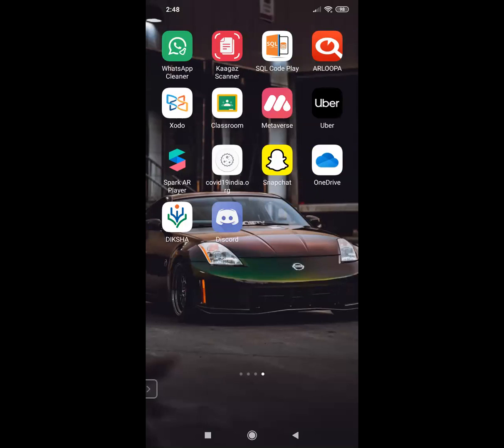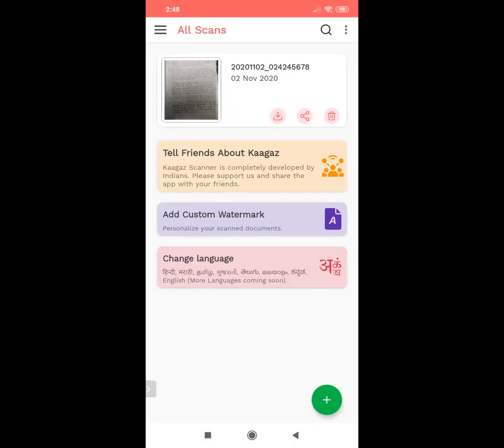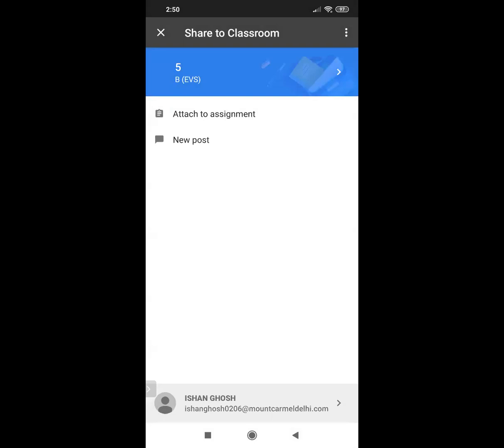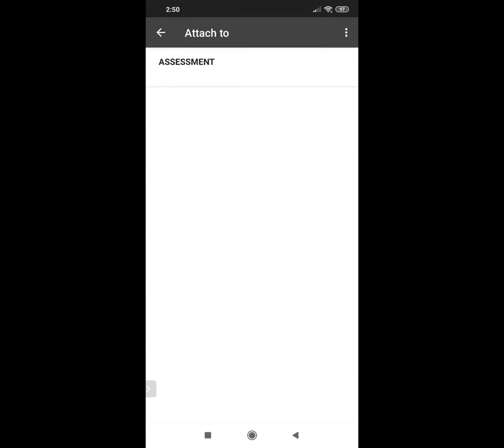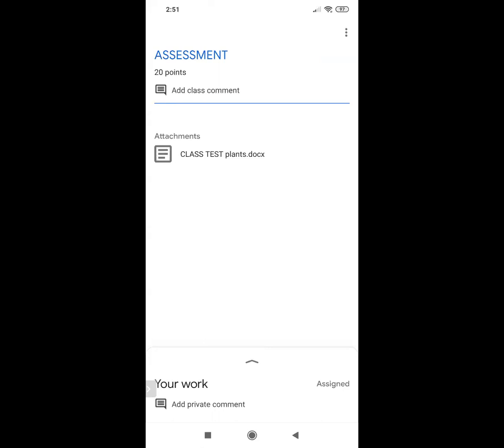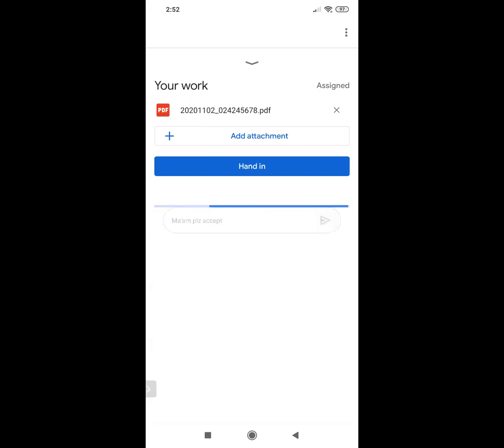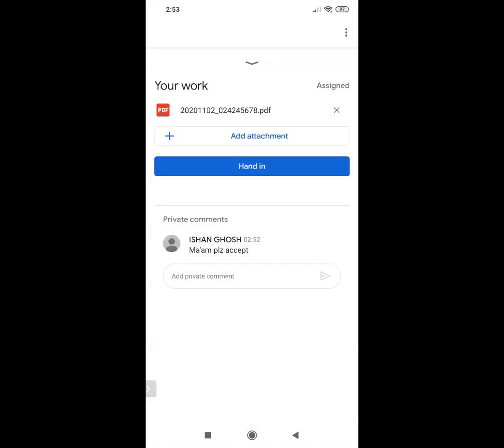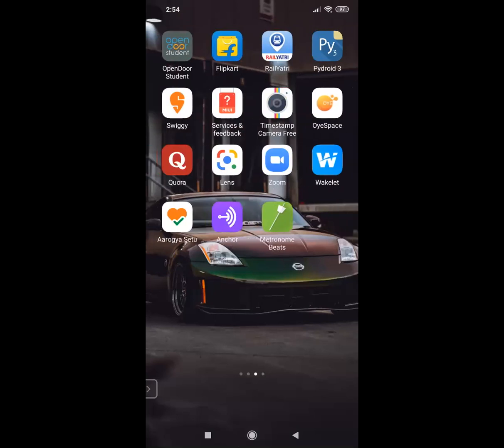Assign pdf file to the concerned classwork given in google classroom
This is a very helpful video for students who are unable to turn in their work in google classroom for the teacher to check and land up posting it in the stream of the classroom.